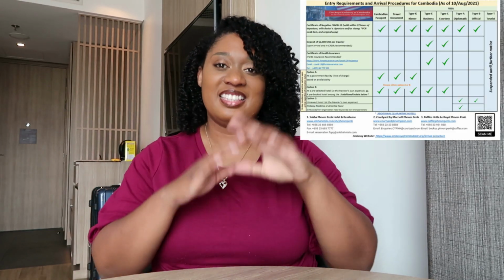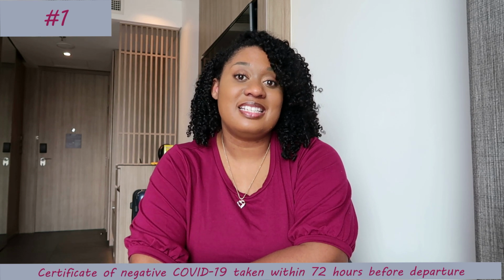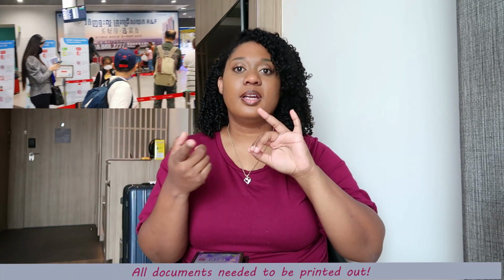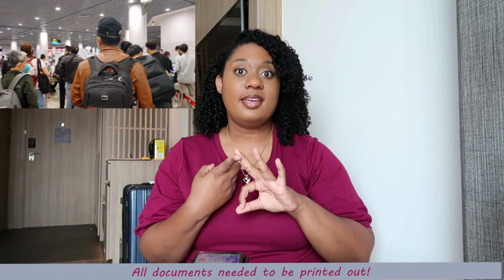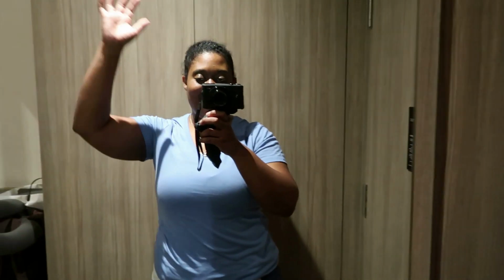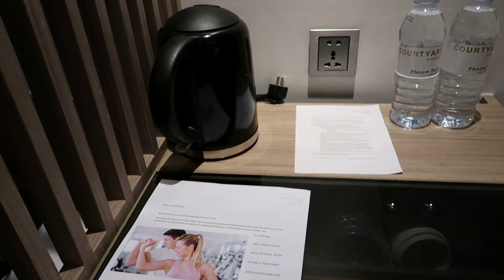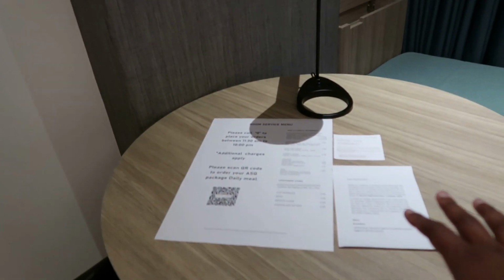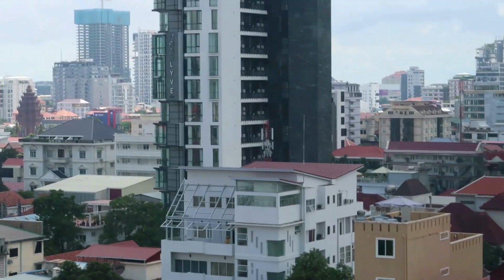Cambodia Entry Requirements 2021 Hotel Room Tour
If you are planning to visit Cambodia any time soon, then this video will be very helpful for you to know the entry requirements. Make sure to constantly check with Ministry of Foreign Affairs & International Cooperation for the most up to date requirements.

Alternative State Quarantine Hotels below in order of cost

00:00 Intro
00:30 #1 Negative PCR Test
01:16 #2 Deposit of $2K
03:00 #3 Forte Health Insurance
04:34 #4 Valid Visa
05:11 Entry process at the airport
07:17 Courtyard Marriott Phnom Penh Room Tour
09:47 Closing Remarks